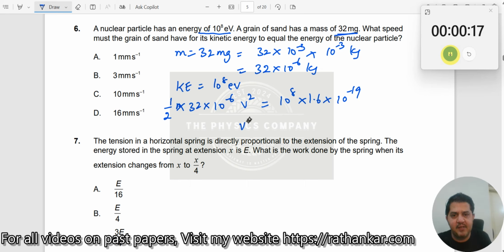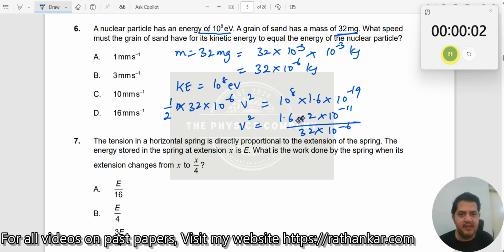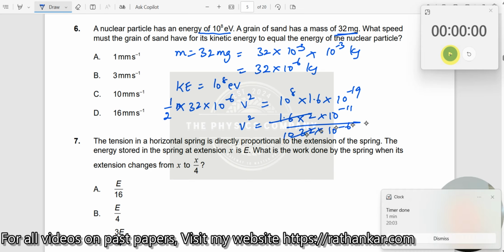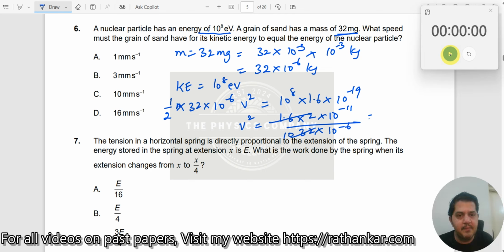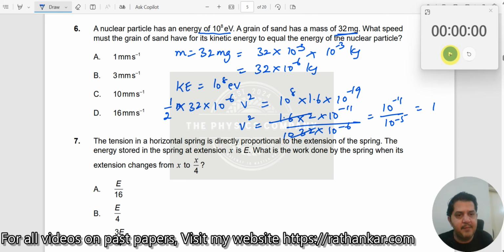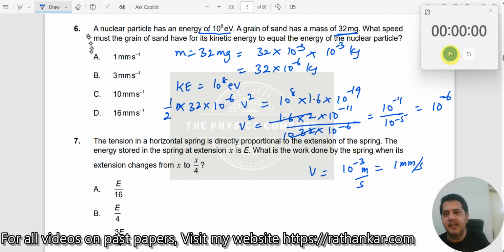6. A nuclear particle has an energy of 10^8 eV. A grain of sand has a mass of 32 mg. What speed must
A nuclear particle has an energy of 10^8 eV. A grain of sand has a mass of 32 mg. What speed must the grain of sand have for its kinetic energy to equal the energy of the nuclear particle?
A. 1 mm/s
B. 3 mm/s
C. 10 mm/s
D. 16 mm/s

In this video, we solve an IB DP Physics HL past paper multiple-choice question from the  Nov 2019 TZ0  exam (Paper 1). The problem involves comparing the kinetic energy of a grain of sand to the energy of a nuclear particle and calculating the required speed of the sand. We will go through the necessary steps, including converting units and applying the kinetic energy formula to find the correct answer.

Pause the video and try to solve the problem before proceeding. If you're unsure of the solution, resume the video to watch the step-by-step explanation.

1. IB Physics Hub

2. My Linkedin Profile

3. My Facebook Profile

4. My Instagram Profile